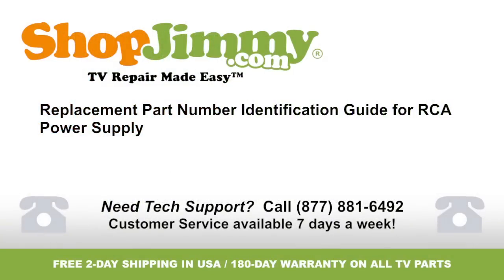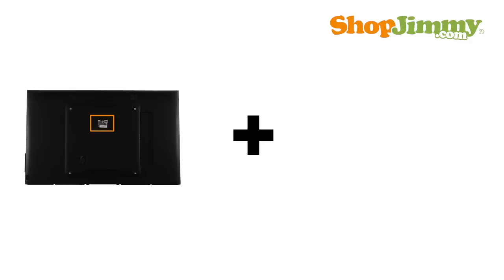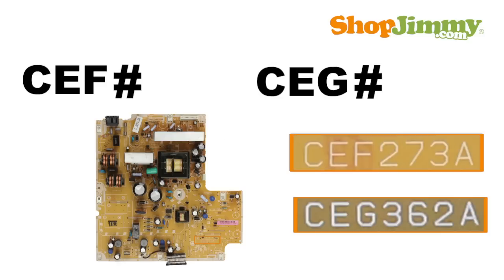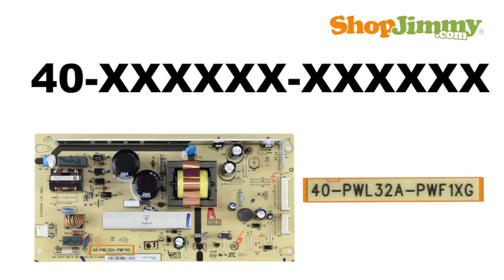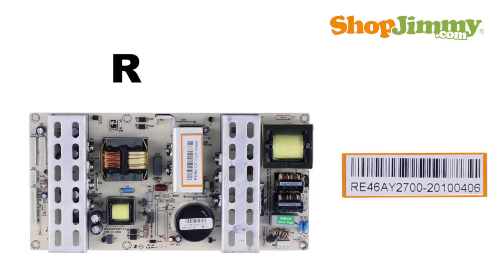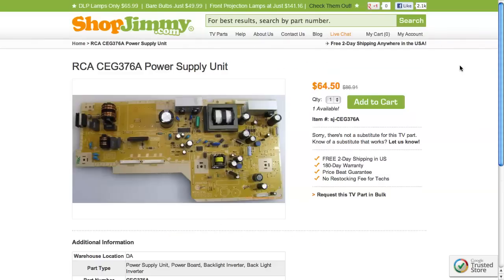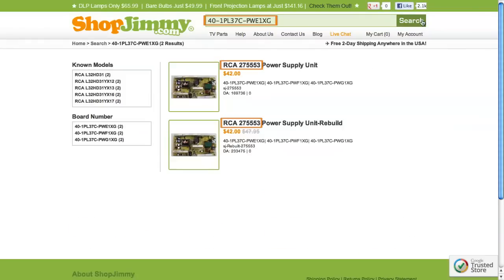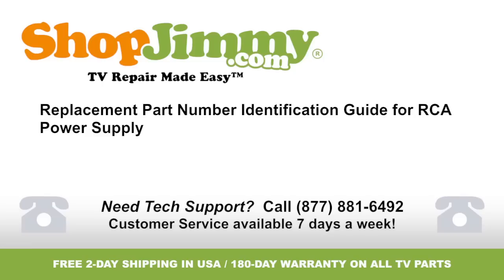TV Part Number Identification Guide for RCA Power Supply Unit (PSU) Boards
RCA TV Repair How to Identify the Power Supply Board Number & Board Replacement Help

•  180-Day Warranty on all Replacement TV Parts!*

The Power Supply takes in and distributes power throughout the TV.  Finding a compatible, replacement Power Supply Unit for your RCA flat panel TV requires matching BOTH the TV Model number and a number from your Power Supply.  Common part number patterns for RCA Power Supply Units:

- CEF##X (3 numbers & 1 letter) - Printed on board
- CEG##X (3 numbers & 1 letter) - Printed on board
- 40-XXX#X-XXX#XX (X = letter, # = number) - Printed on board, can be on bottom
- 08-XX#X##-XXXX (X = letter, # = number) - Printed on label
- RE#XX (X = letter, # = number) - Printed on barcode label